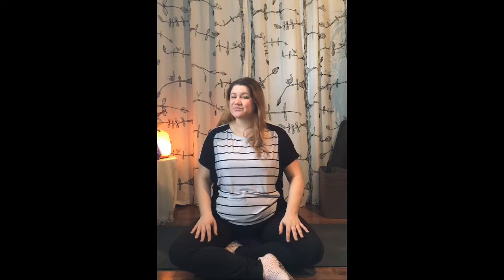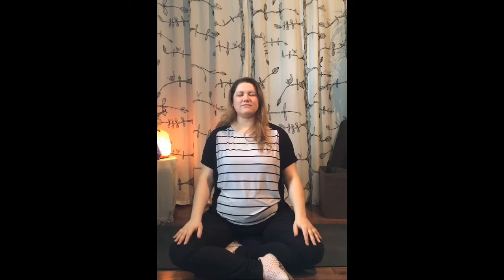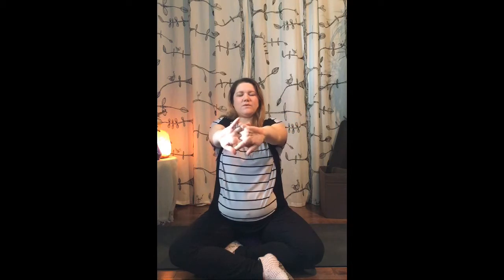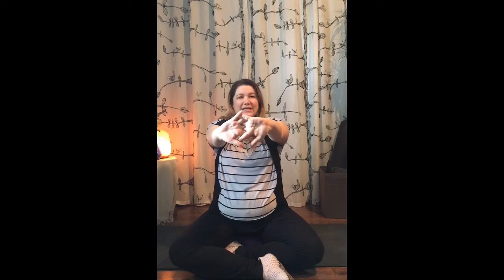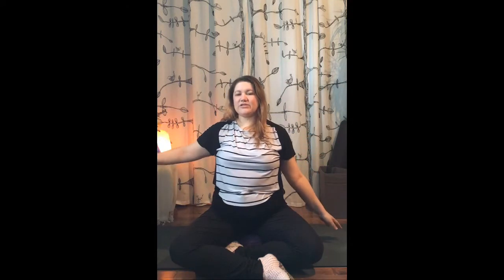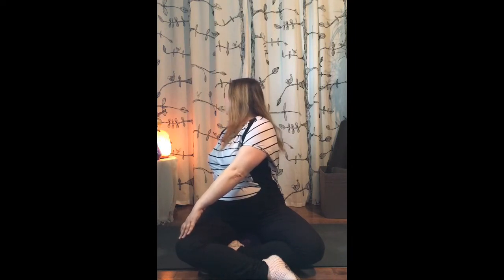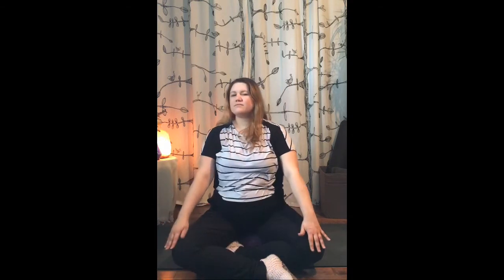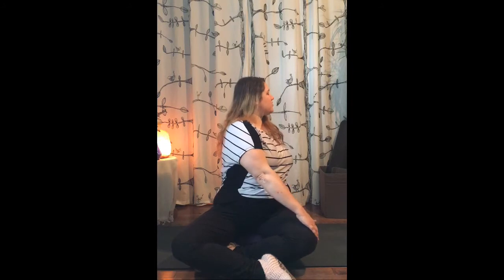Meditation & Movement: Neck and Shoulders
Join Kathlene for this gentle meditation with movement to release tension from the neck and shoulders. When we breathe and create space in the body, we create space to release stress and tension which can help to calm the mind.

For this video you will want to be seated somewhere comfortable, and preferably have a cushion or something similar to prop your hips up. It may also help to have a strap, scarf, or belt handy.

Accessibility Statement:
We are committed to meeting the educational needs of all people by providing free, accessible resources and we are dedicated to increasing the accessibility of the content produced to include everyone, regardless of disability. For this reason, our channel has been designed with accessibility in mind by integrating the following features:
-       Closed captioning
-       Maintaining large fonts with a focus on colour and contrast ratios for all text
-       Links to accessible resources for people who want more information about a topic

Despite our best efforts to ensure accessibility on the CMHA Oxford channel, we recognize that there are limitations as to the nature and scope of what we were able to accommodate given the short time we had to create and upload content. Some of the known limitations of our channel include:
-  Transcription: A written document to allow deaf, blind, and those with cognitive disabilities access to the content through various accessibility tools or devices has not been provided. However, YouTube does provide an auto-generated transcript that, although does not follow AODA guidelines, may be of use to viewers. This can be located by clicking the three dots under the right side of the video and selecting “open transcript.”
-  Described video: A narrated description of the video’s main visual elements to aid those with impaired vision to form a mental picture has not been included.
 We are aware of these limitations and recognize the need to advocate for the practice of providing equal resources and opportunities for all. It is in this spirit that we offer this statement of transparency and intention.

CMHA Oxford respectfully acknowledges the land in which we learn, work, and grow. The land that brought us together is on the traditional territories of the Indigenous Peoples and covered by the Upper Canada Treaties. We respect the longstanding relationships with the Haudenosaunee, Lanape, and Anishinaabek of this land and recognize the Indigenous communities in close proximity to the city of Woodstock: Chippewas of The Thames First Nation; Oneida Nation of The Thames; Munsee-Delaware Nation; Mississaugas of New Credit First Nation; and Six Nations of The Grand (which consists of Mohawk, Cayuga, Seneca, Onondaga, Oneida and Tuscarora Nations).